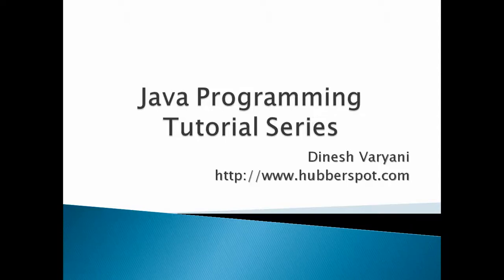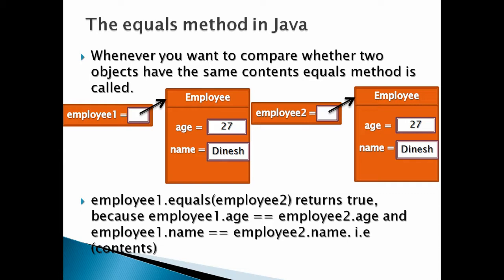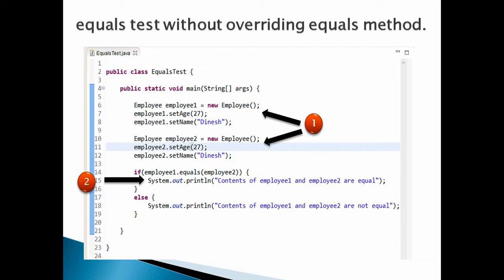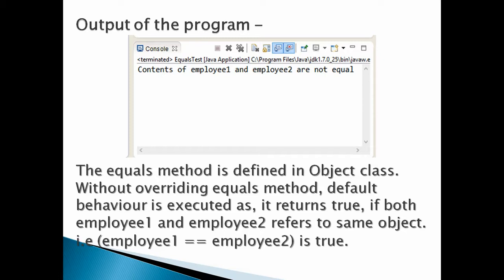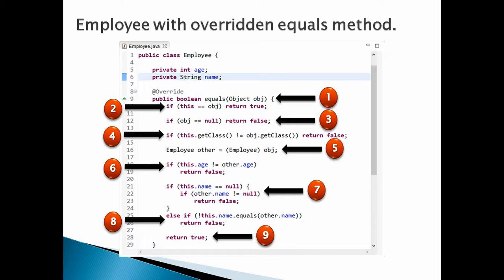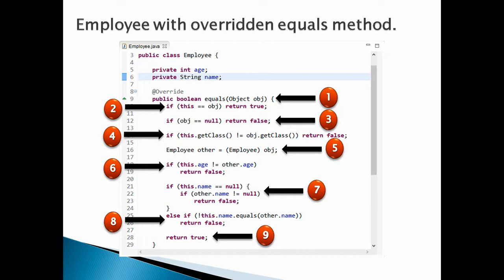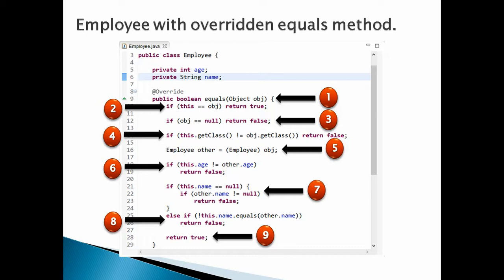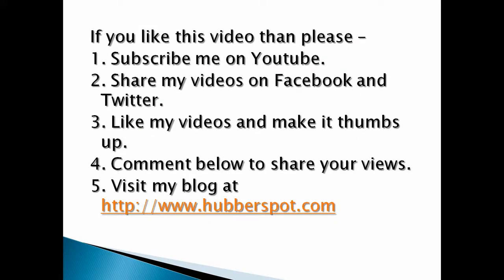How to override equals method in Java ?.